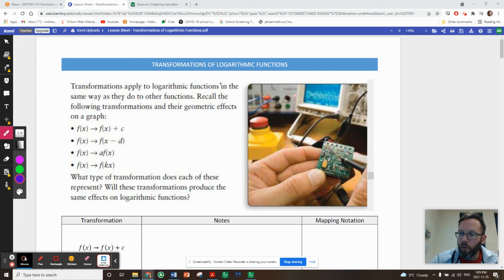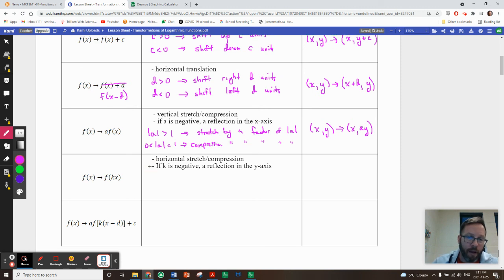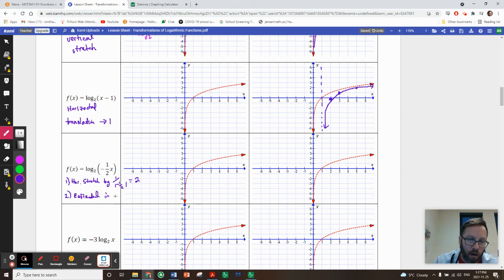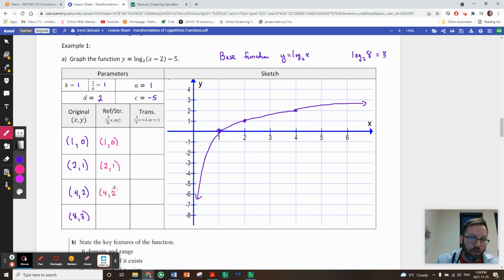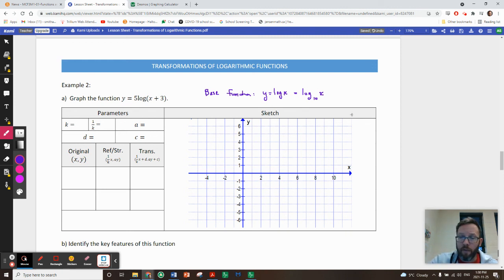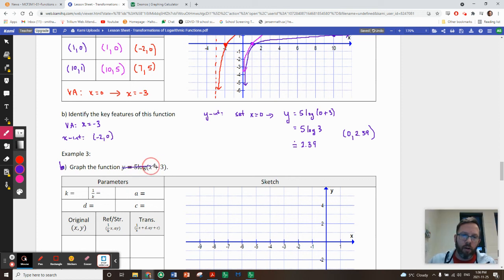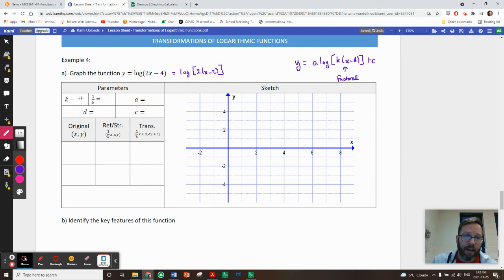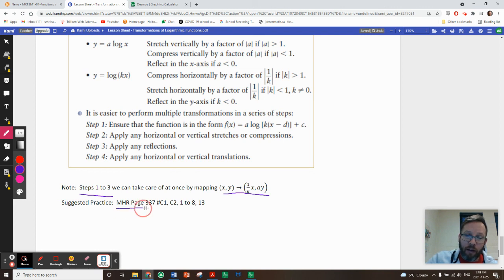Transformations of Logarithmic Functions